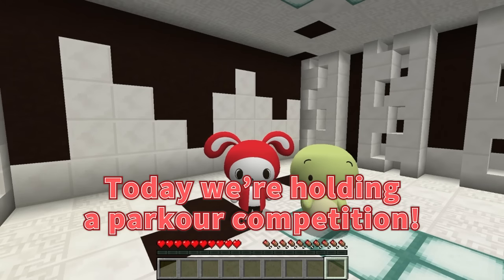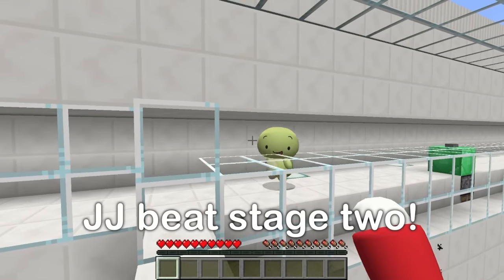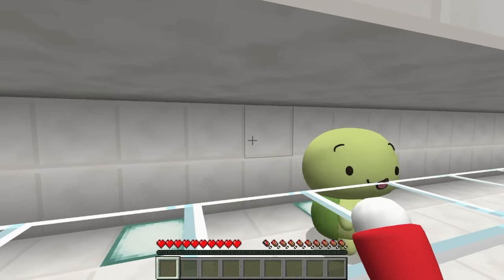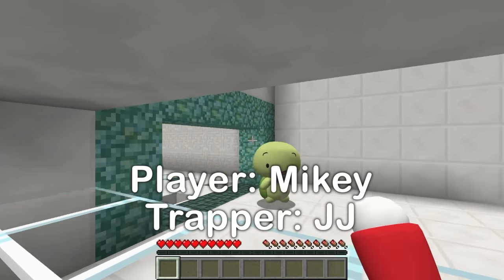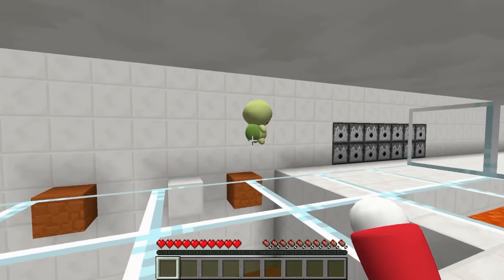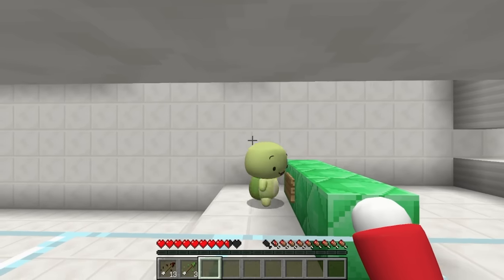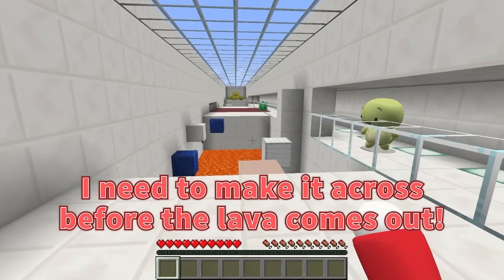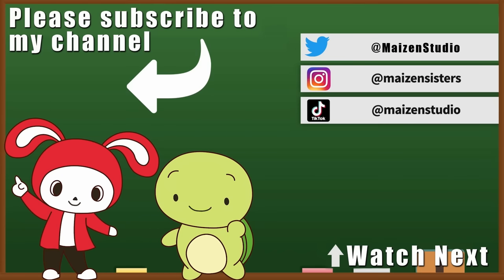IMPOSSIBLE RACE CHALLENGE WITH TRAPS IN MINECRAFT!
Today, we're playing a trapped parkour course! One person has to parkour, while the other tried to stop them by using all sorts of sneaky tricks and traps! This is a ton of fun, you should try it with your friends too!